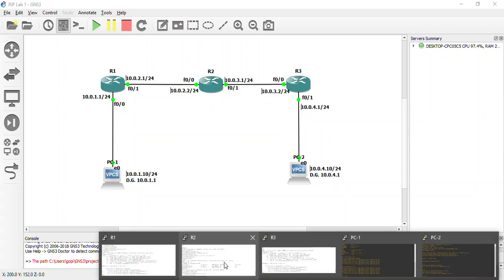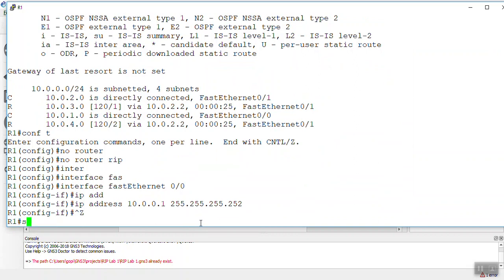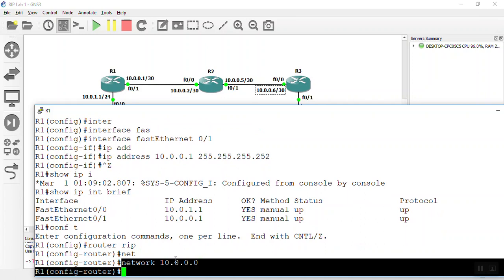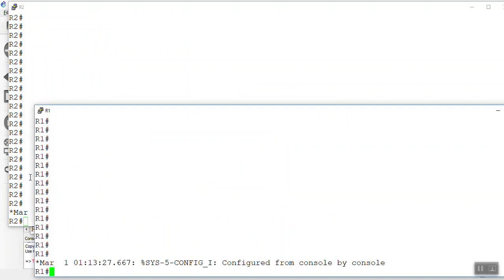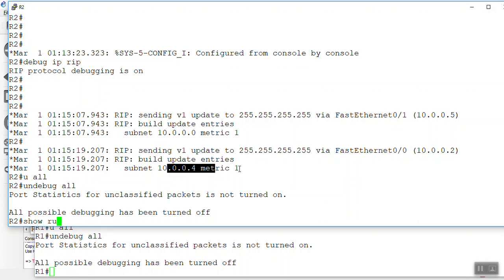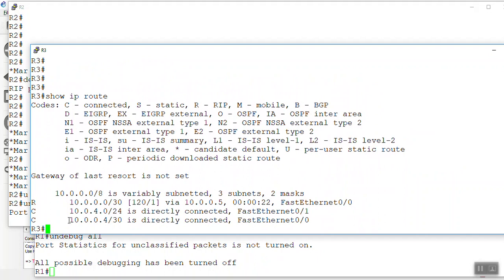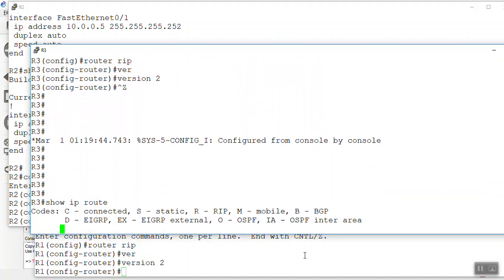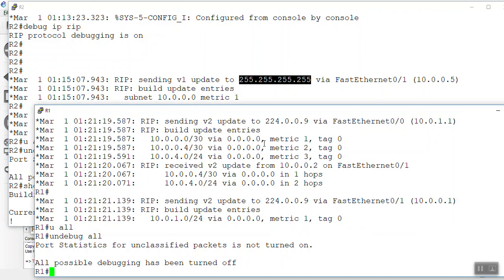4b RIP Variable Length Subnet Mask VLSM Contiguous network